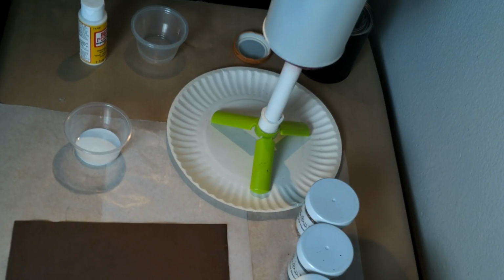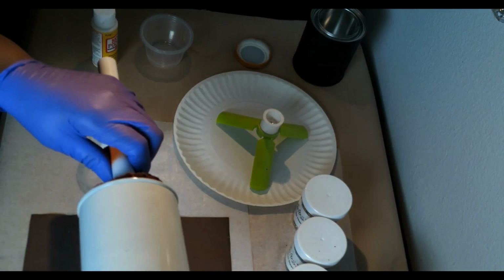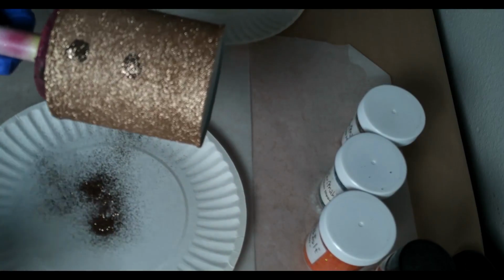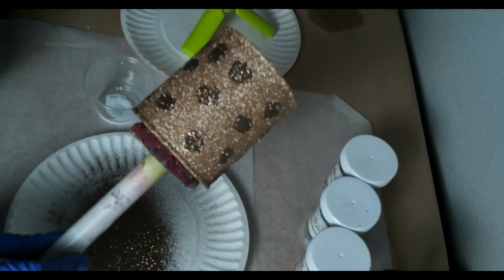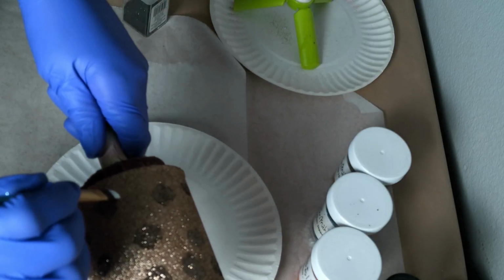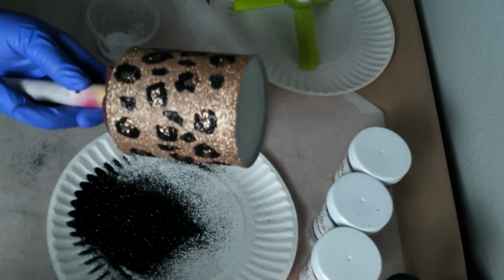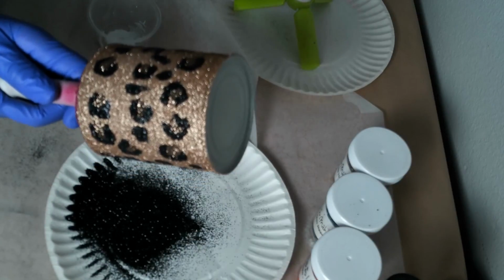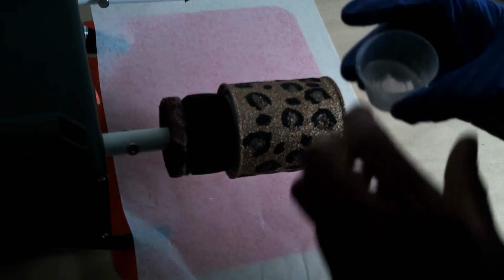Glitter Leopard Print Candle Tin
This is a candle jar tutorial on how I make my glitter leopard print candle tin

Supplies I used :

Black fine Glitter by Recollections
Champagne by Recollections
 Iridescent Bronze by Arteza
Alumilite Resin